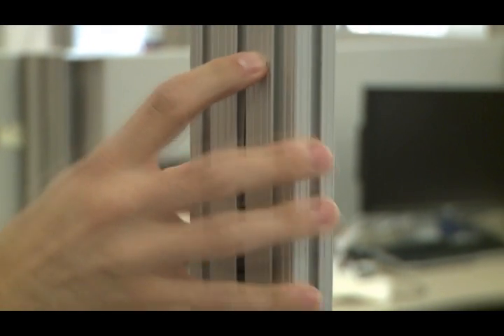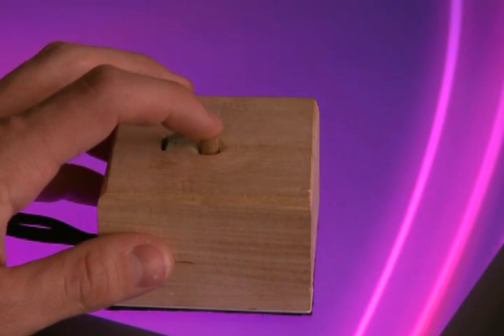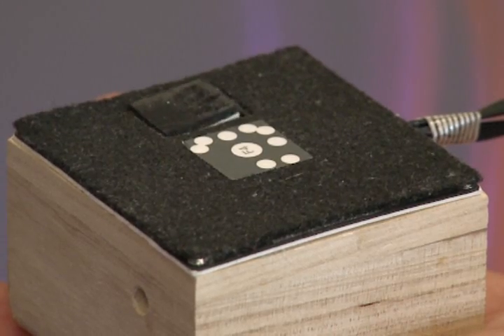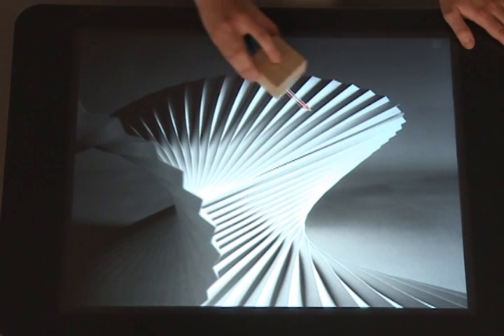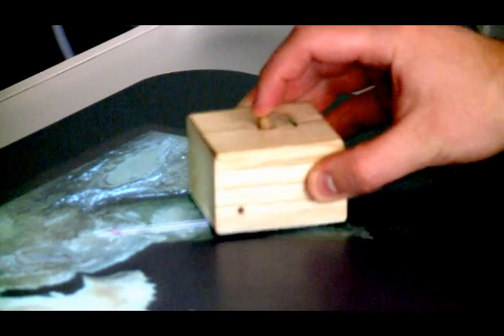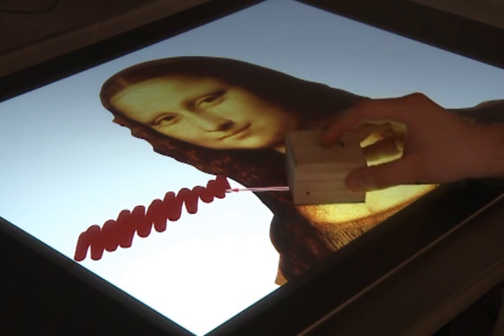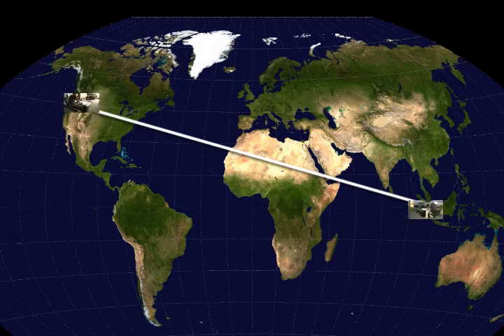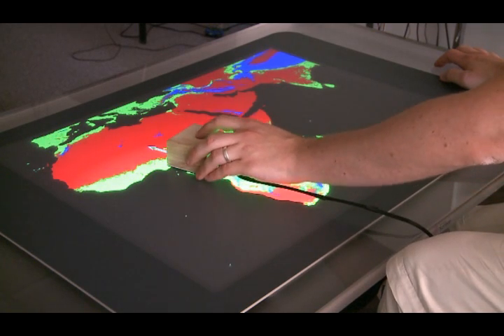The Haptic Tabletop Puck: Tactile Feedback for Interactive Tabletops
Marquardt, N., Nacenta, M., Young, J., Carpendale, S., and Greenberg, S. and Sharlin, E. (2009)
The Haptic Tabletop Puck: Tactile Feedback for Interactive Tabletops. Research report 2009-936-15, Department of Computer Science, University of Calgary, Calgary, Alberta, Canada, August.

Abstract: In everyday life, our interactions with objects on real tables include how our fingertips feel those objects. In comparison, current digital interactive tables present a uniform touch surface that feels the same, regardless of what it presents visually. In this paper, we explore how tactile interaction can be used with digital tabletop surfaces. We present a simple and inexpensive device --- the Haptic Tabletop Puck --- that incorporates dynamic, interactive haptics into tabletop interaction. We created several applications that explore tactile feedback in the area of of haptic information visualization, haptic graphical interfaces, and computer supported collaboration. In particular, we focus on how a person may interact with the friction, height, texture and malleability of digital objects.